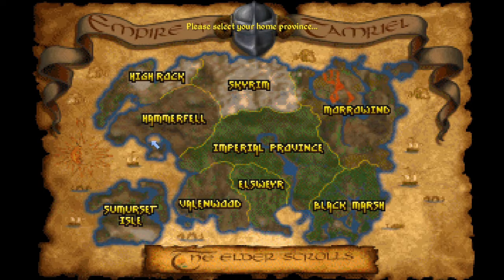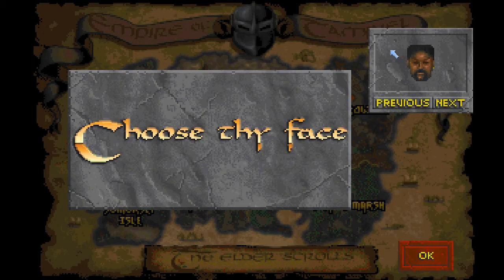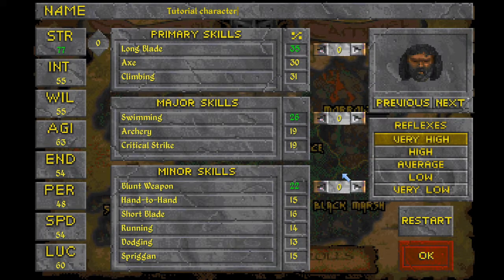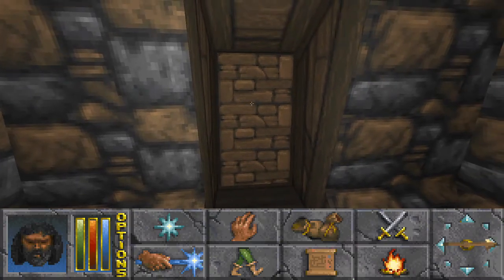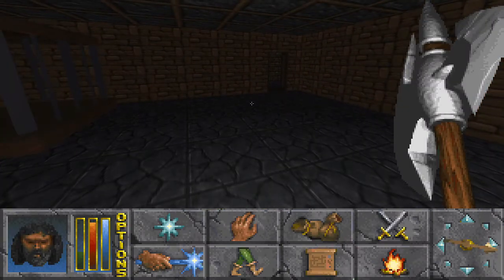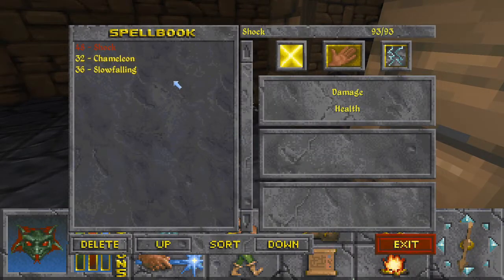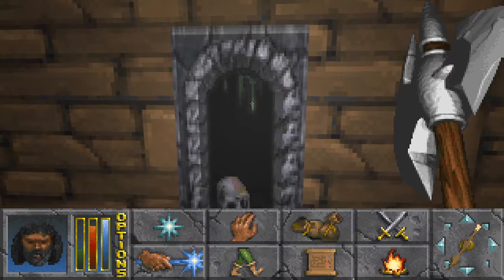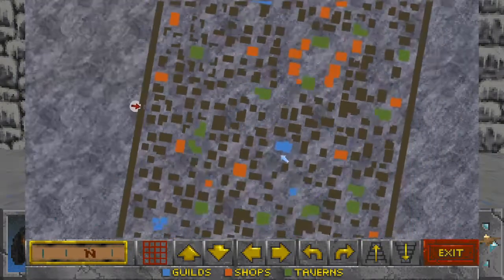Talon's Quick and Dirty Daggerfall (Unity) Tutorial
A quick, concise tutorial for those who plan on playing Daggerfall Unity for the first time.